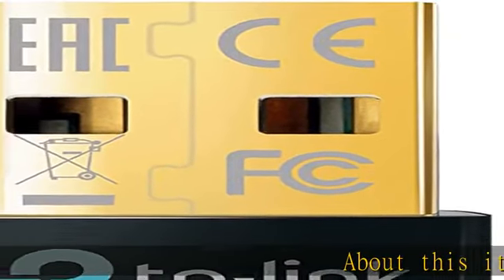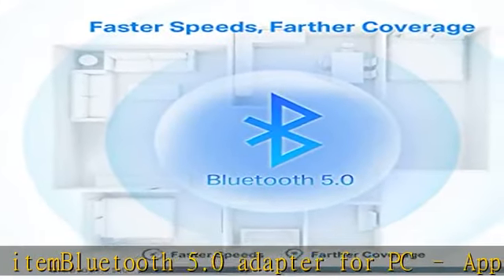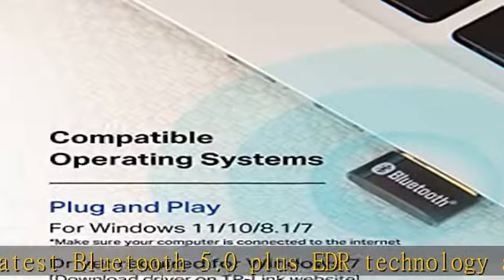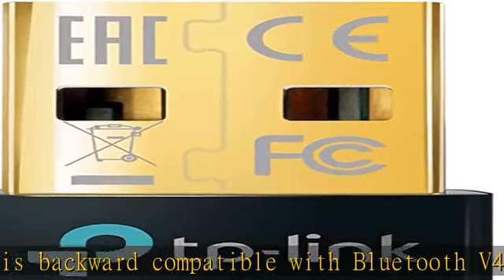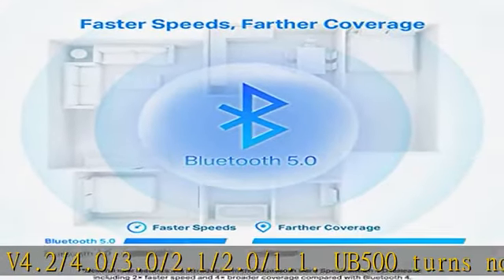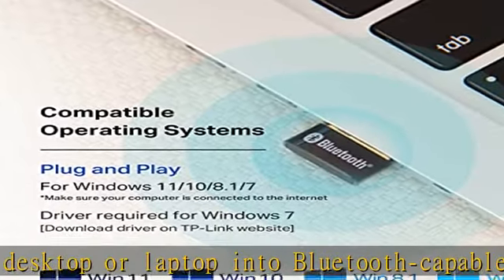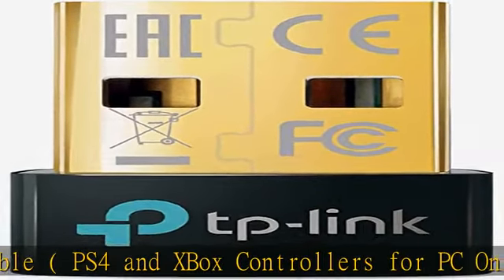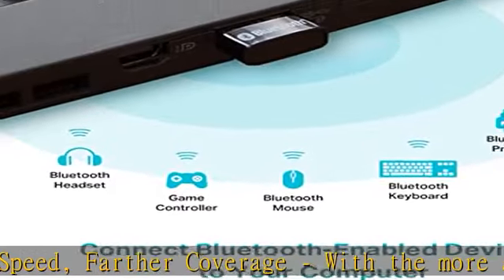TP-Link USB Bluetooth Adapter for PC, 5.0 Bluetooth Dongle Receiver (UB500) Supports Windows 11/10/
TP-Link USB Bluetooth Adapter for PC, 5.0 Bluetooth Dongle Receiver (UB500) Supports Windows 11/10/8.1/7 for Desktop, Laptop, Mouse, Keyboard, Printers, Headsets, Speakers, PS4/ Xbox Controllers